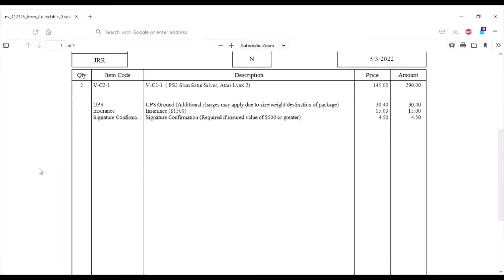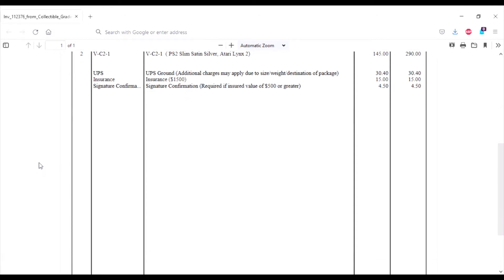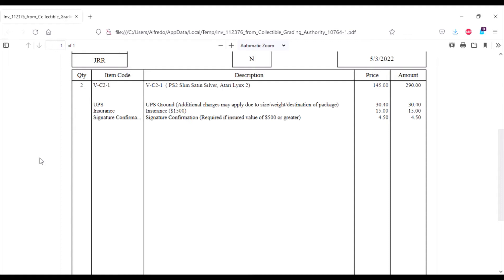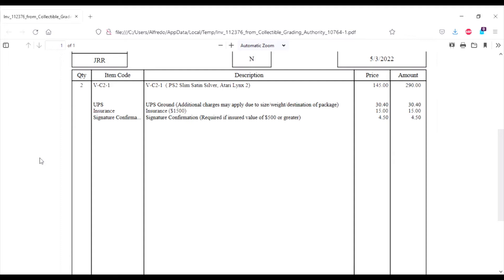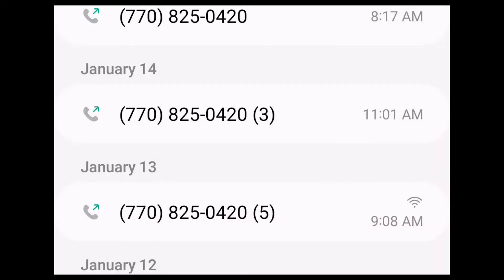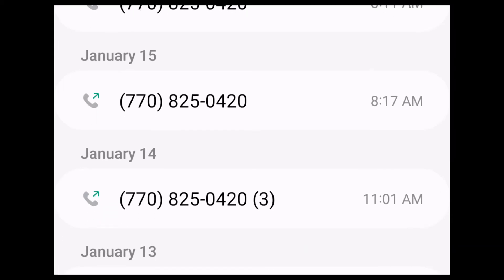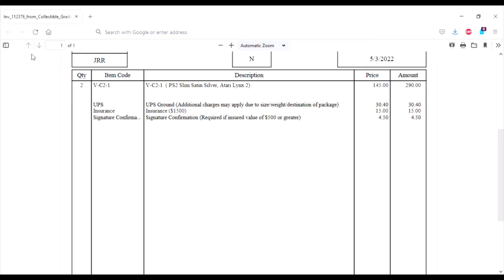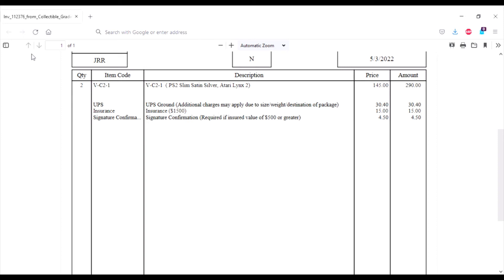VGA grading - Terrible experience so far.